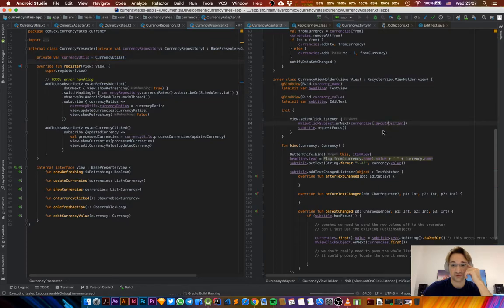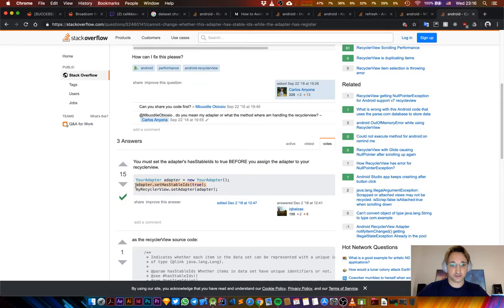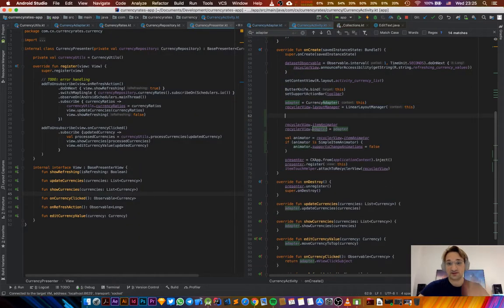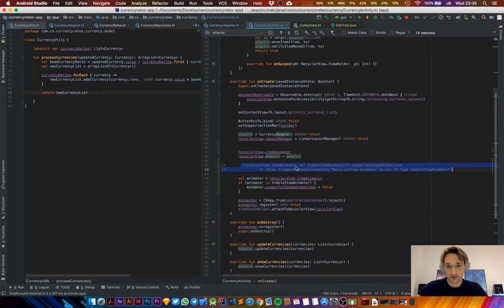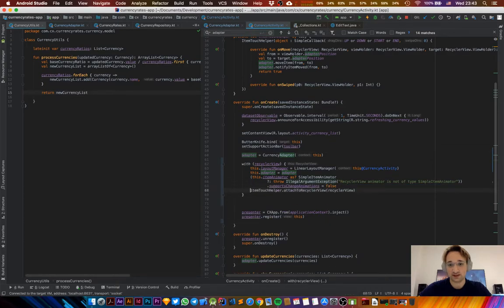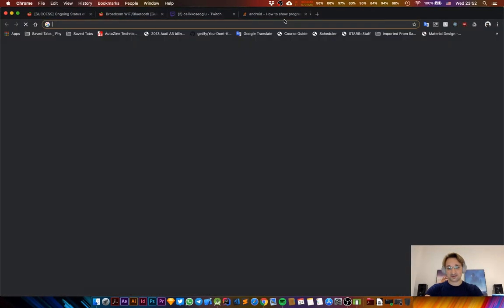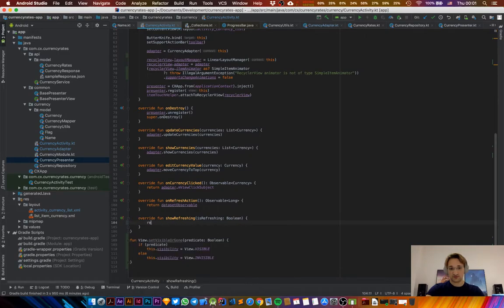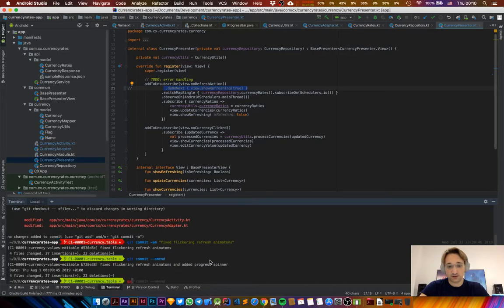Currency Rates App Fixed Flickering Animations and Overall Stability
In this video series, I work on the currency rates app that I have on my GitHub.

In this video, I fix the issue where RecyclerView items flicker on each update. Also, I add some stability fixes.